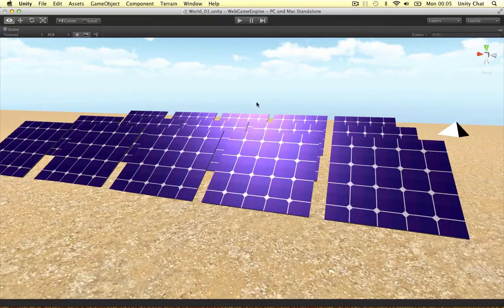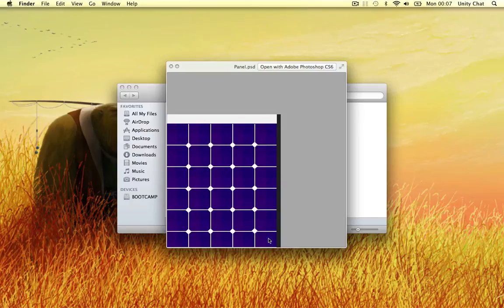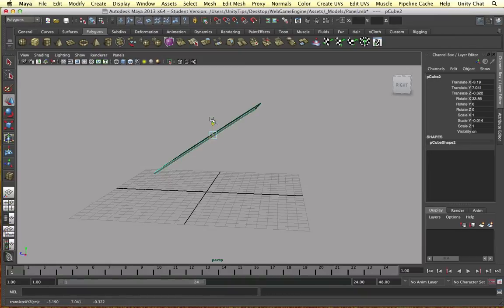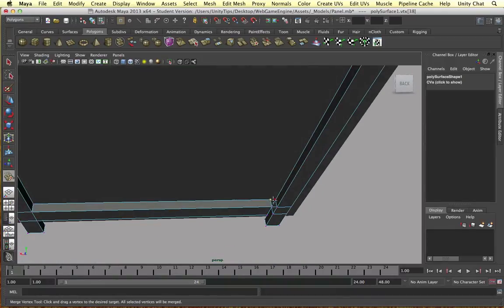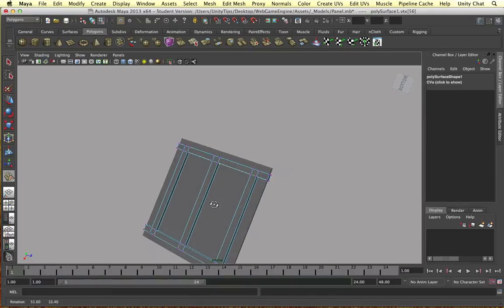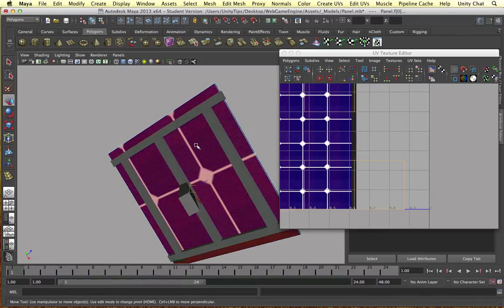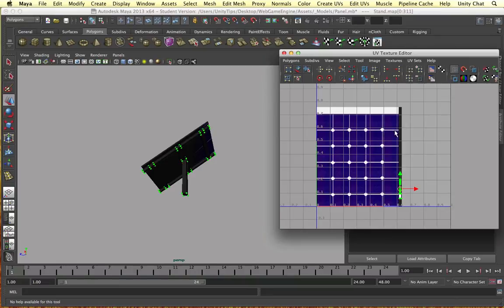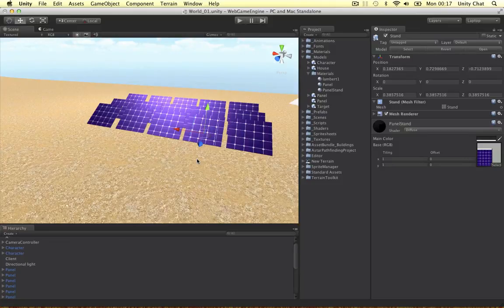Unity RTS Resources [1] Solar Panels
In this video we continue building the strategy game, fixing a Mouse issue and modelling and UV mapping a solar panel with a nice texture.